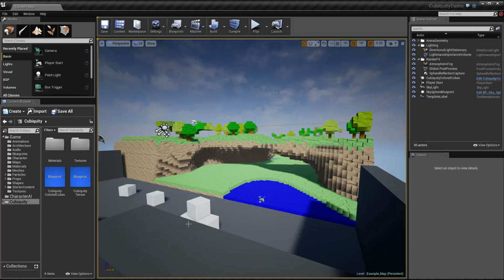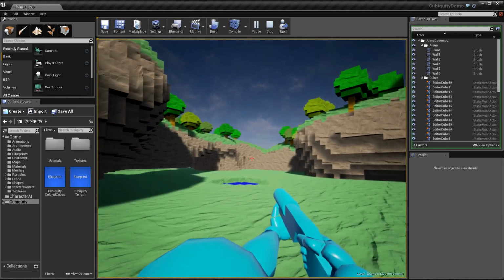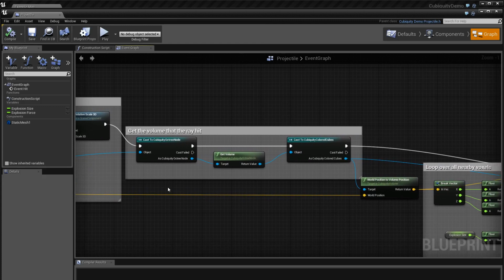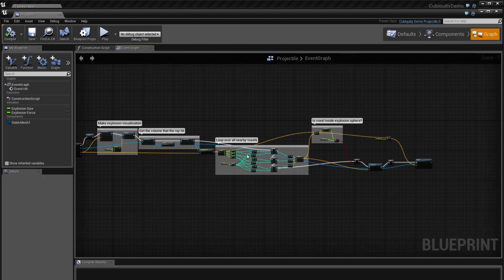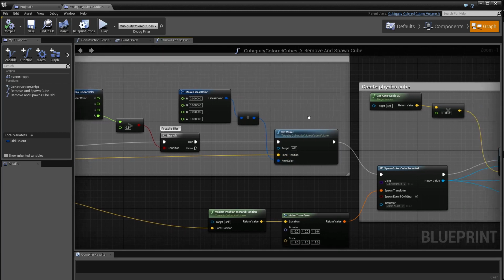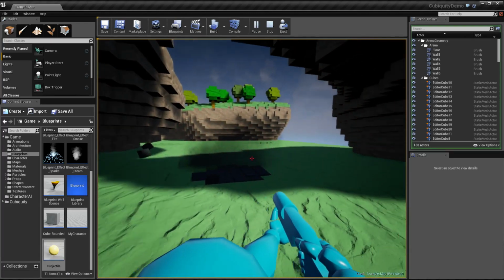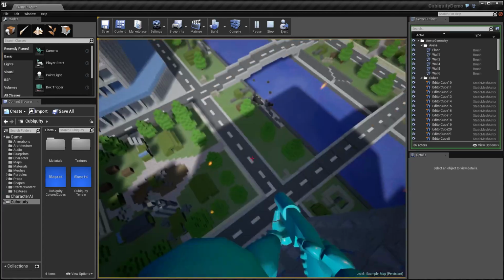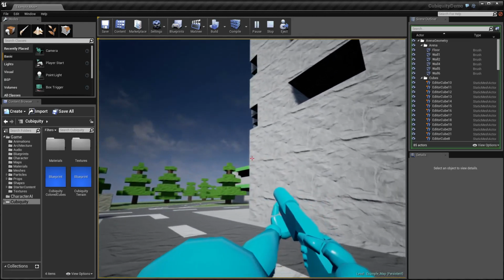Cubiquity for Unreal Engine 4 - Coloured Cubes Update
The Cubiquity plugin for Unreal Engine 4 now supports the coloured cubes style terrain. We also show off some of the new Blueprint integration as well as large map support.